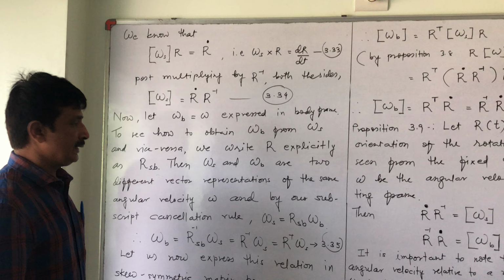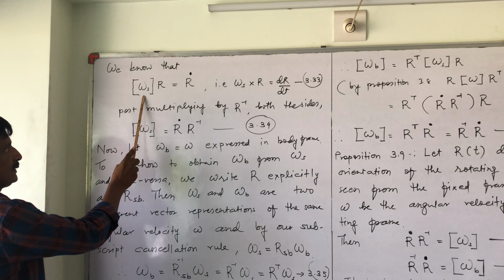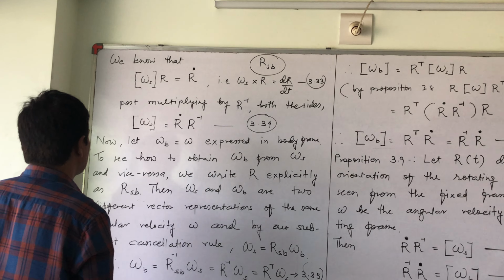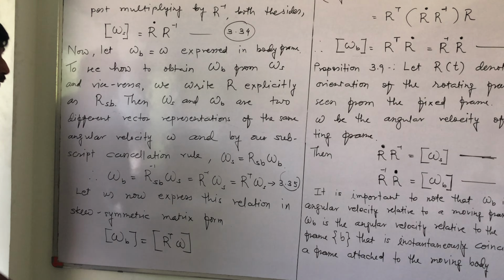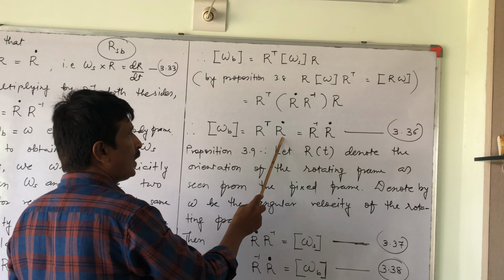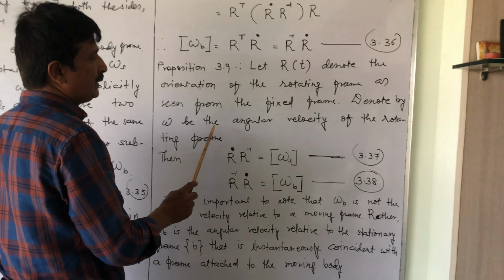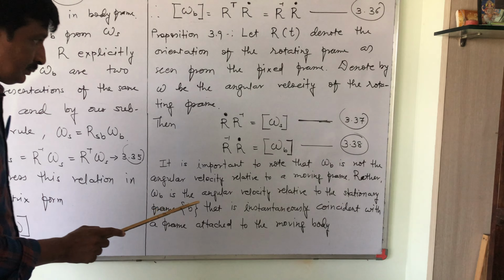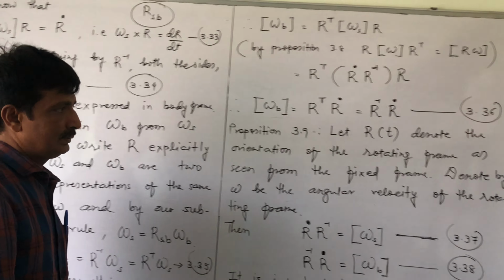How to obtain Wb from Ws and vice versa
Here Wb angular velocity of rigid body in body frame and Ws angular velocity in fixed frame